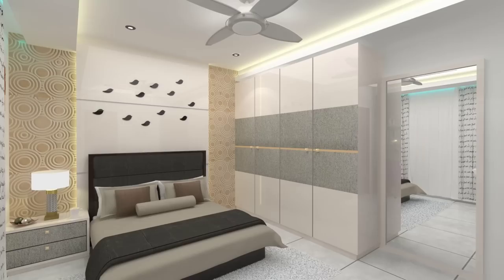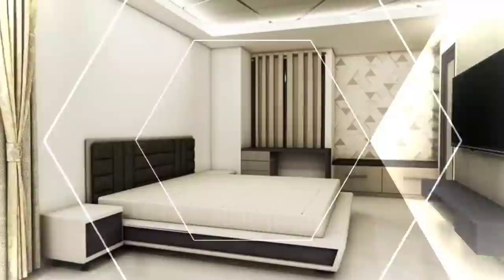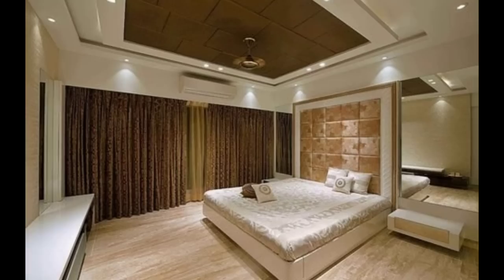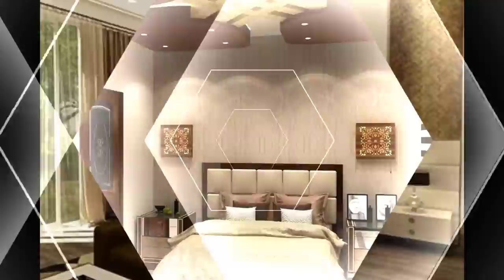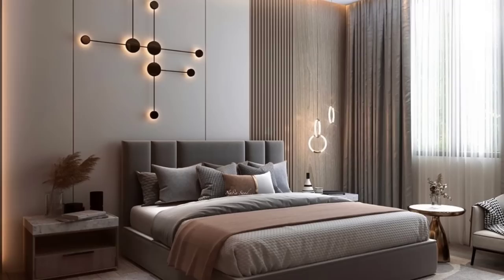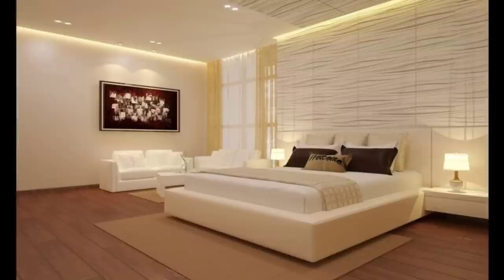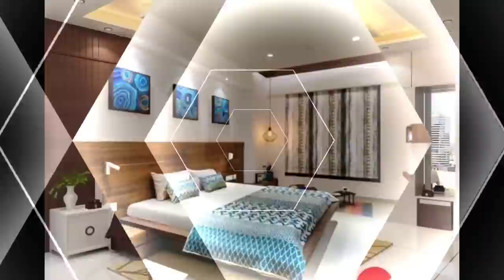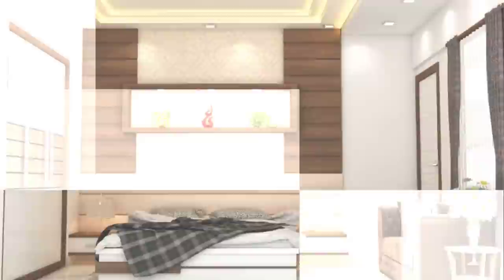200 Modern bedroom Design Ideas 2024 | Wooden Bedroom Furniture Home Interior Wall Decorating Ideas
200 Modern bedroom designs 2022 Bedroom wall decorating ideas, master bedroom furniture design sets including modern bedroom cupboards, dressing table ideas and modern platform bed designs, Modern bedroom decorating ideas including pop false ceiling designs with LED ceiling lighting ideas and bedroom wall decorating ideas, wallpaper, wall cladding and wall paint ideas and color combinations
How can I decorate my bedroom? Which color is best for bedroom? How can I make my room stylish? How can I make my bedroom look nice for cheap? What should every bedroom have? What is the most popular wall color for 2023 ? What colors are in for 2024 ? What are popular bedroom colors for 2020? How can I make my bedroom cute? Where should a bed be placed in a bedroom? What are the 8 elements of interior design? What is the most relaxing bedroom color? How can I decorate my bedroom like a luxury hotel? What furniture do I need in my bedroom?